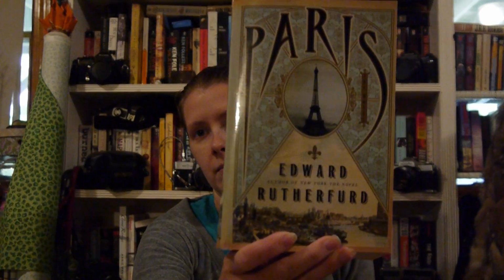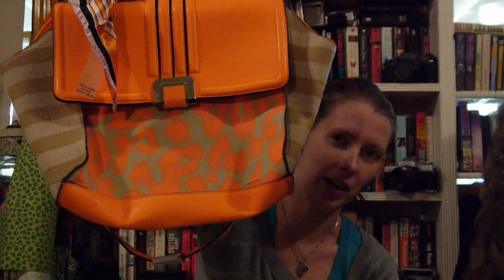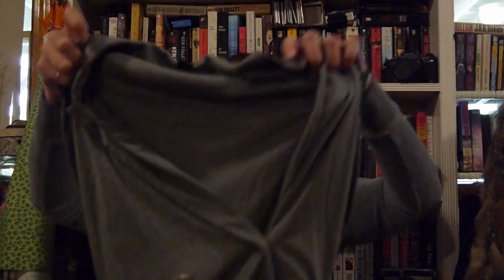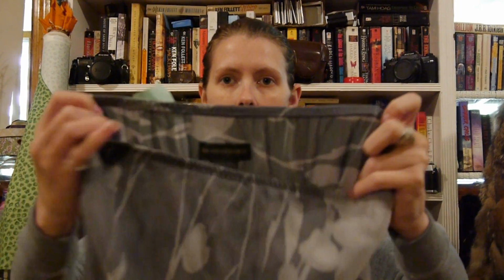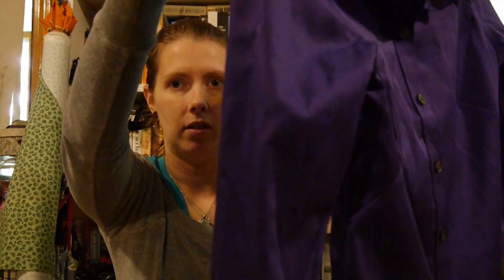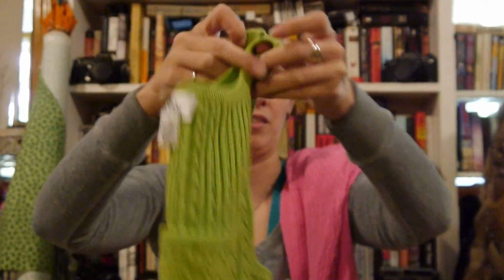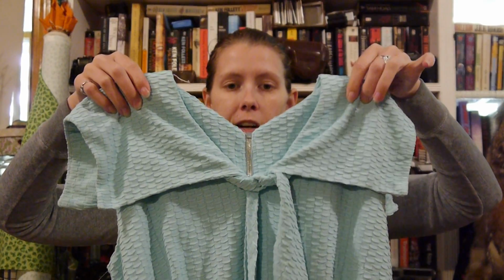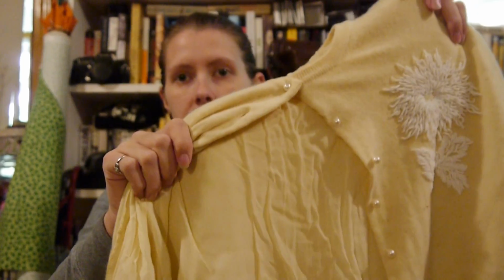Thrift Haul #47 Salvation Army and Gifted Thrifted (10/22)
This haul features a trip to the Salvation Army and some thrifted and vintage items that were gifted to me. :)